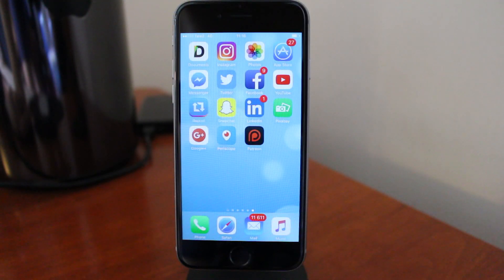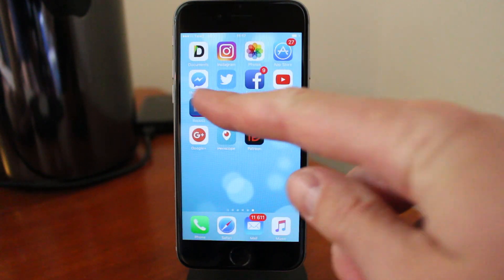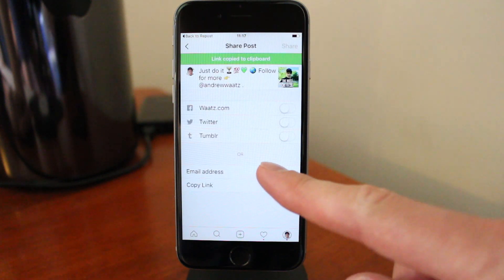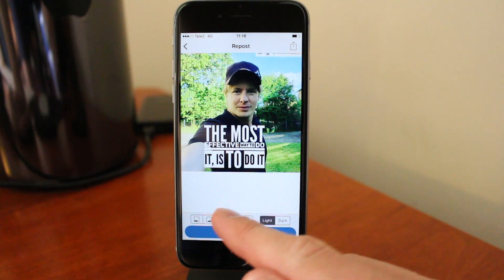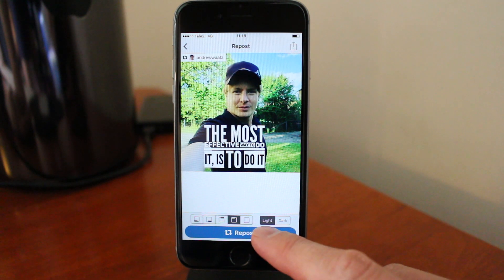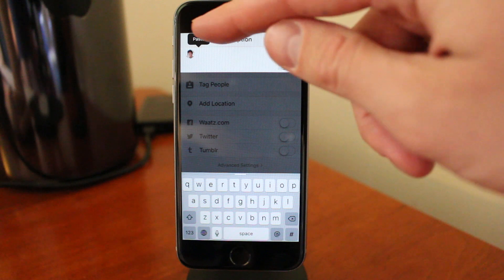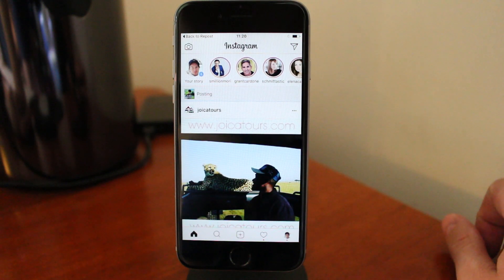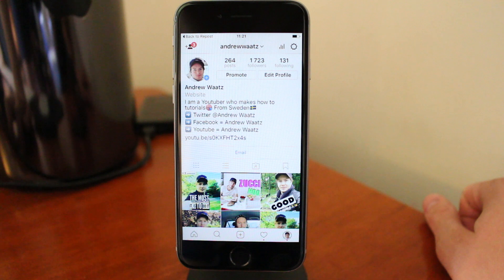How To Repost On Instagram With iPhone Or Android 2017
How to repost on Instagram with photos and videos using an iPhone or Android phone. In this Instagram tutorial, we use the repost app.

I show you how you can use repost app to easy repost Instagram photos and videos.

This is perfect if you want to do shoutouts for other Instagram accounts choosing from their pictures.

Watch this Instagram tutorial for beginners and try this out for yourself.

FOLLOW ME